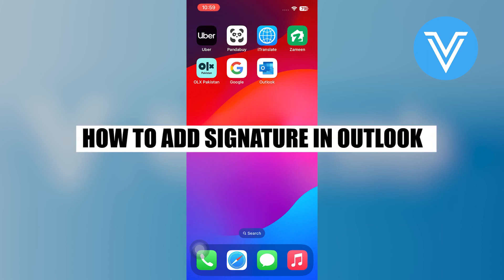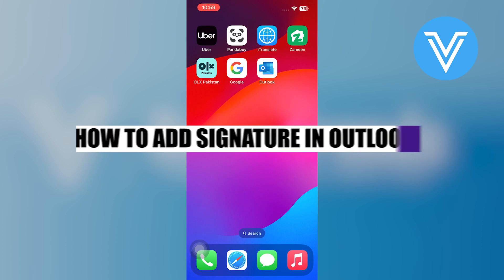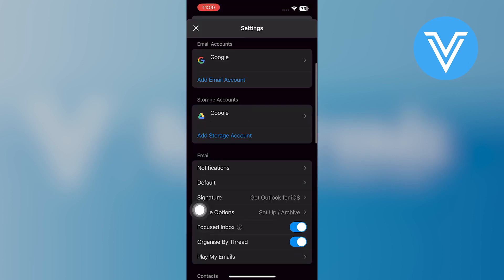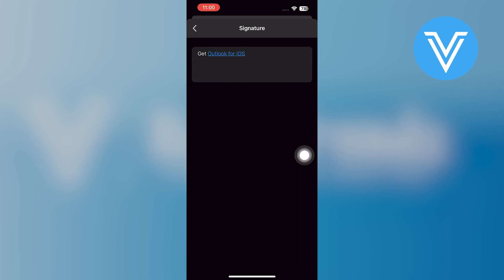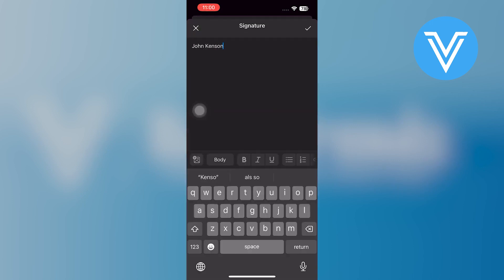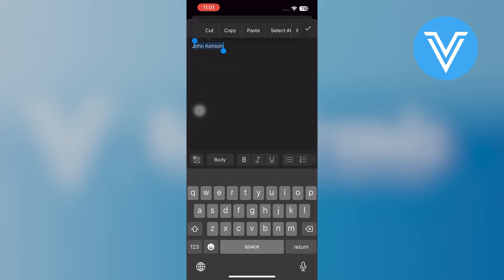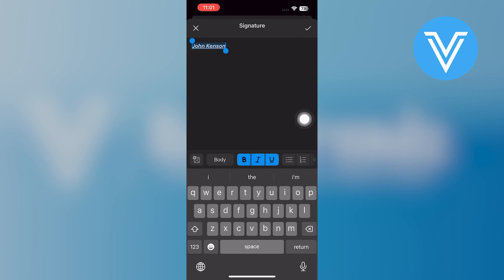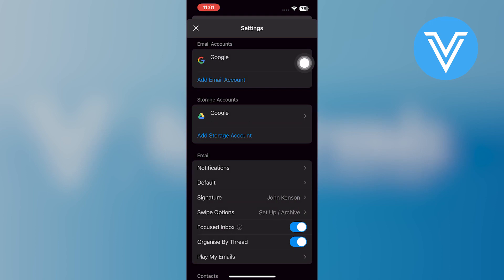How To Add Signature in Outlook 2024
In this tutorial, we'll guide you through the process of How To Add Signature in Outlook. We've broken it down into easy-to-follow steps to ensure you get the most out of it. this video is packed with valuable insights you won't want to miss. 🚀.  Make sure to watch until the end for all the key insights.